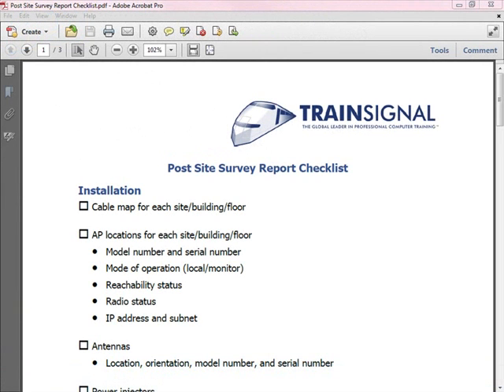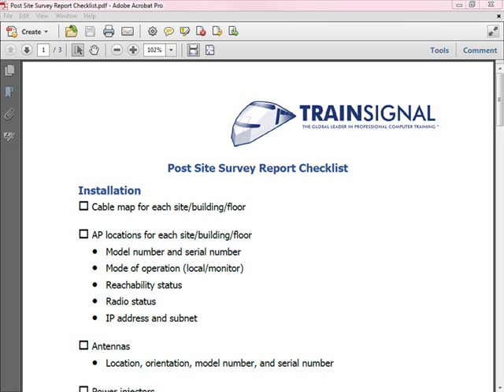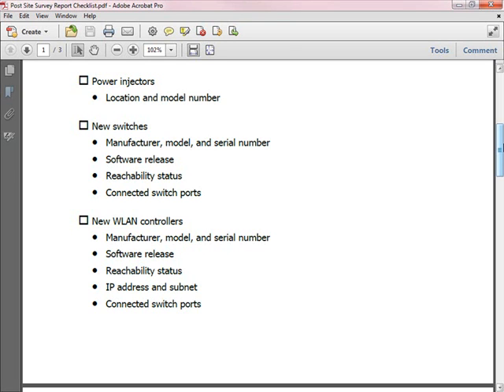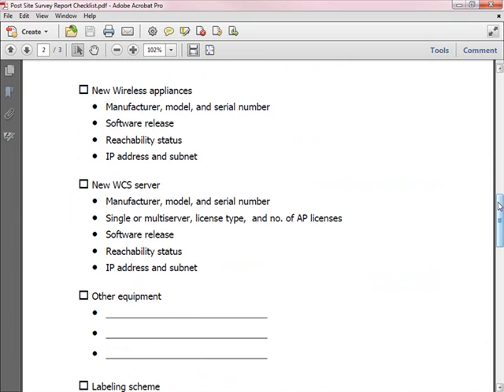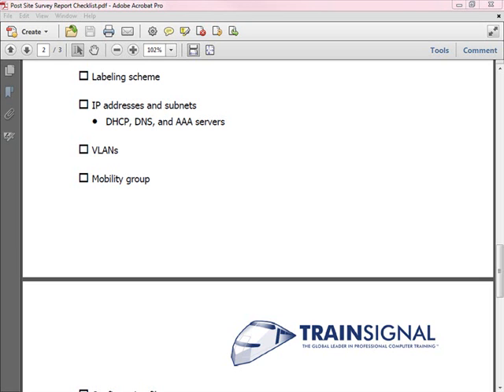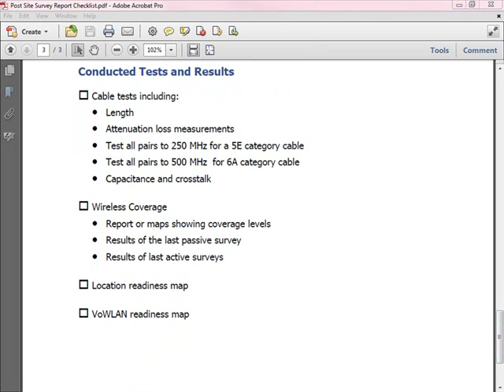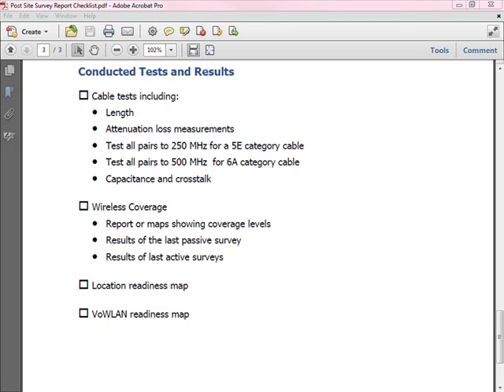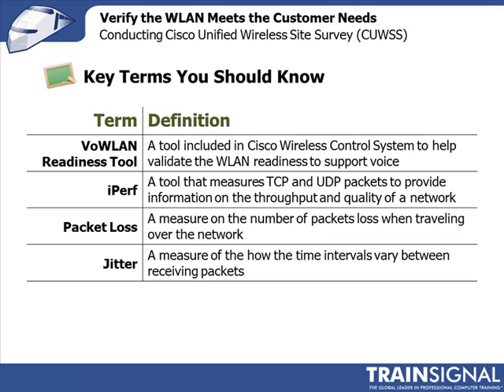Lesson 15.4 -- Verify the WLAN Meets the Customer Needs